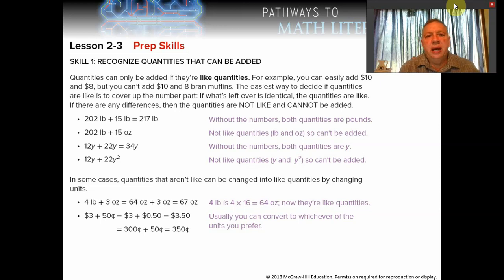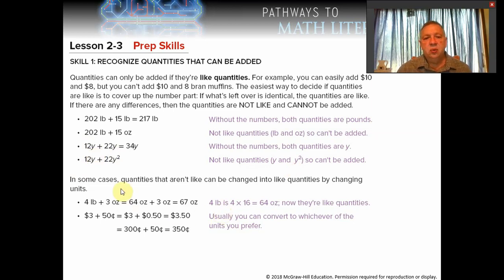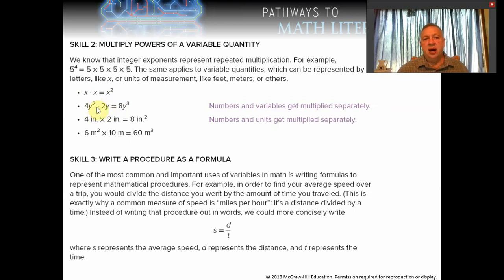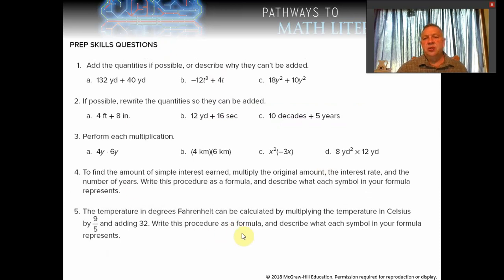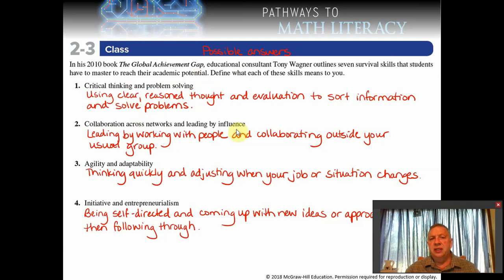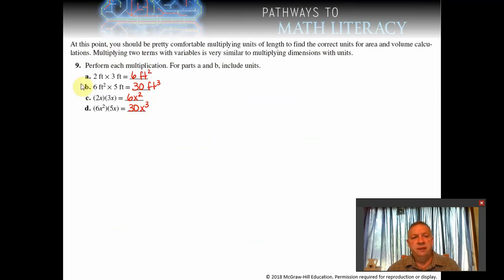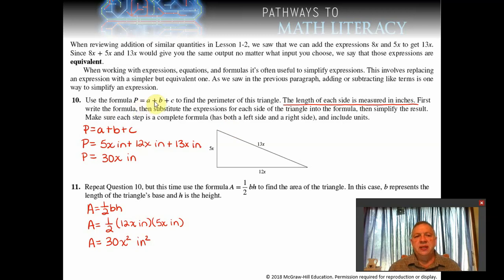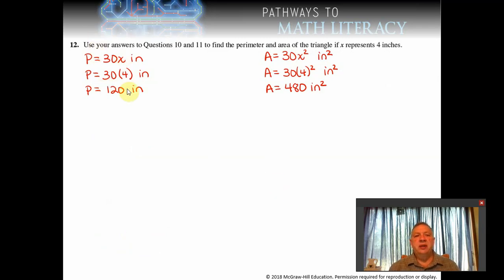JCC MAT110 Chapter2 3